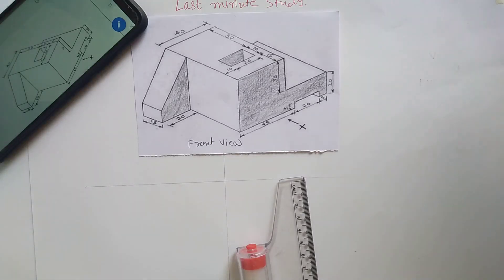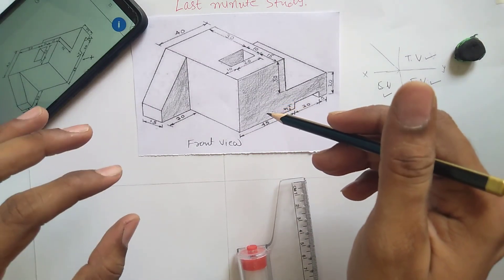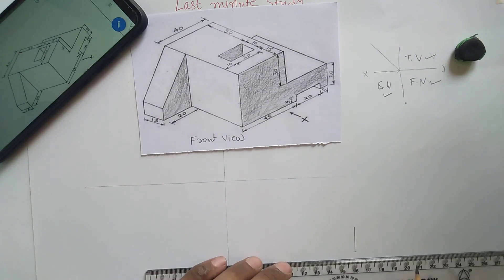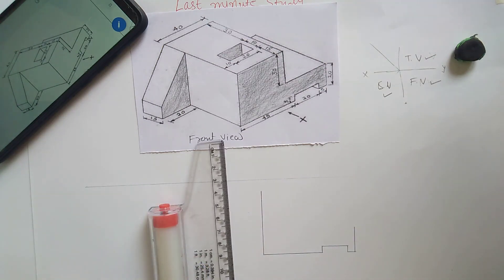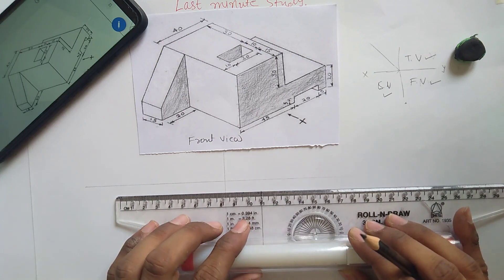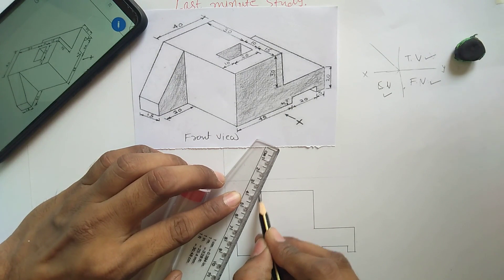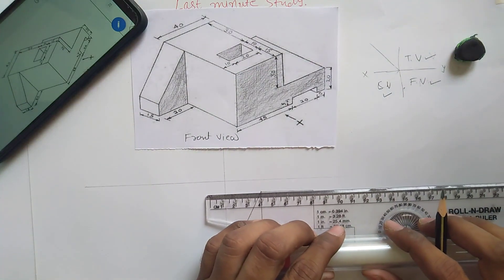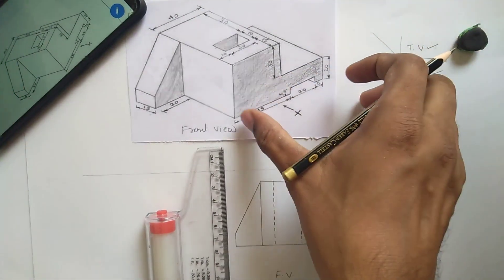Orthographic Problem 3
Orthographic Projections